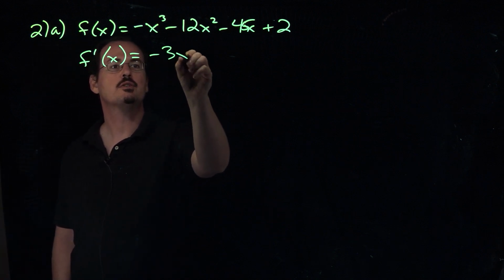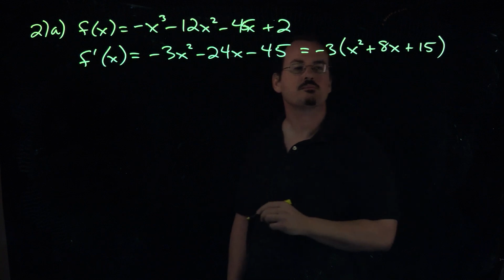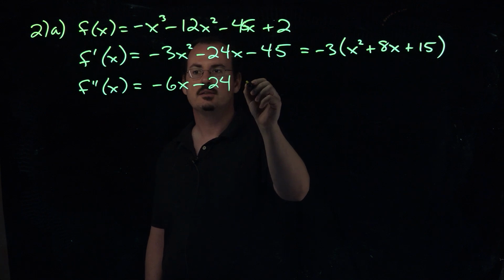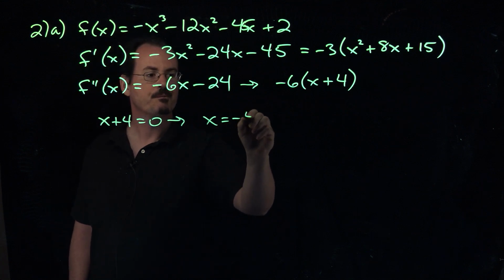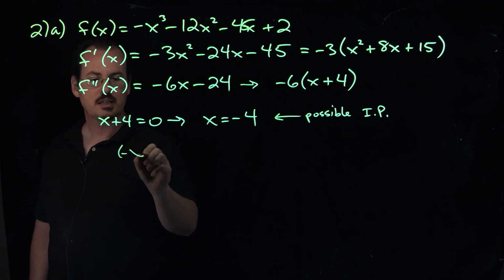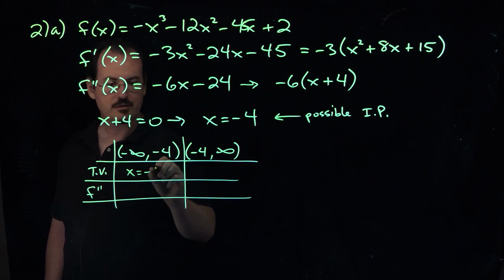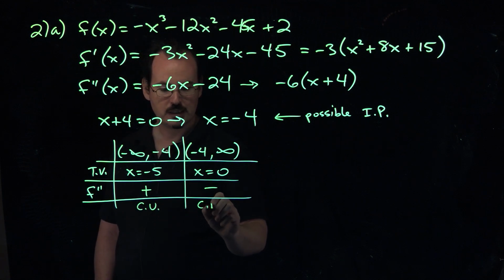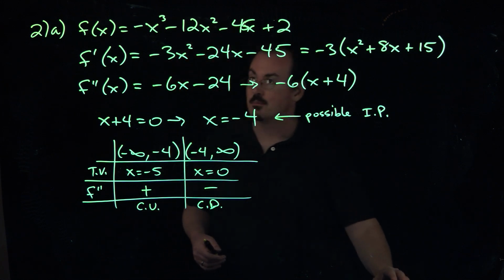Section 5.3 problem 2a